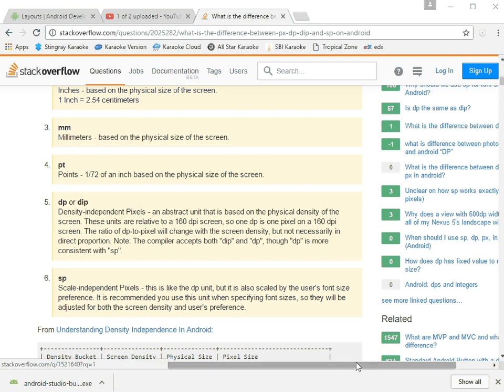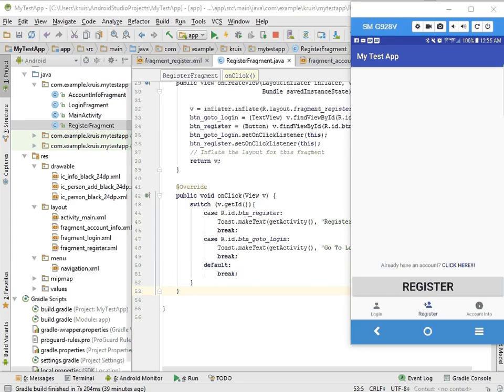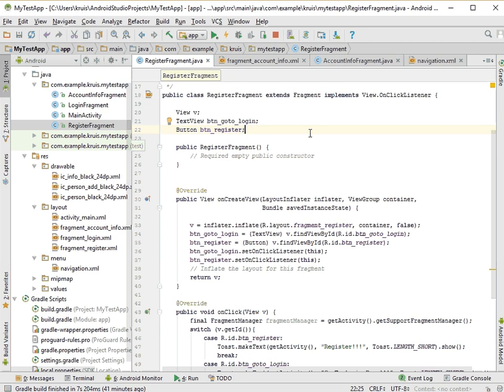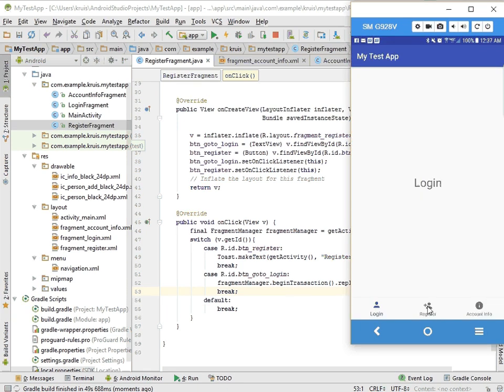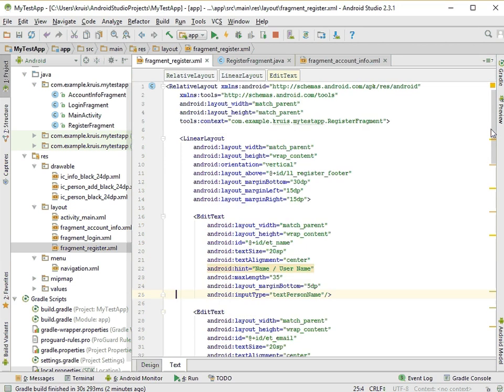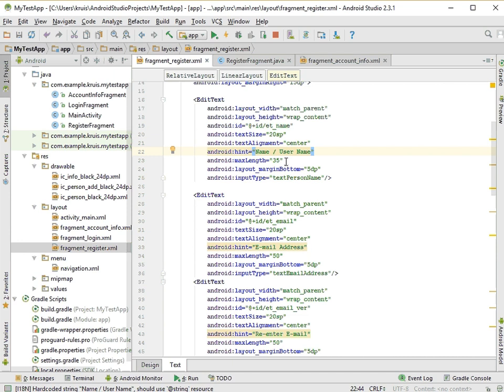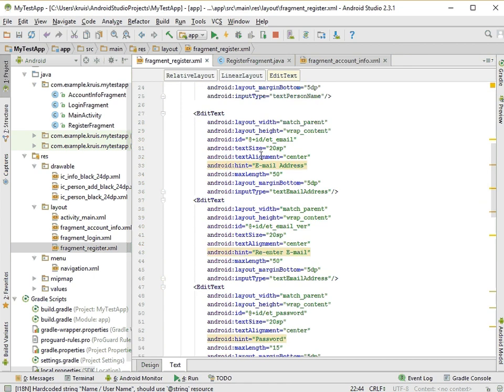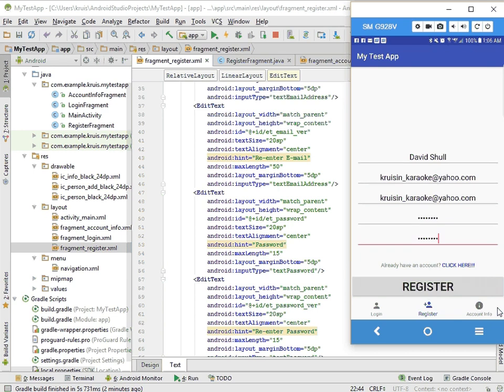06 Android Studio App Building Register Fragment EditText and Layout Design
Android Studio - Register Fragment (EditText and Layout)